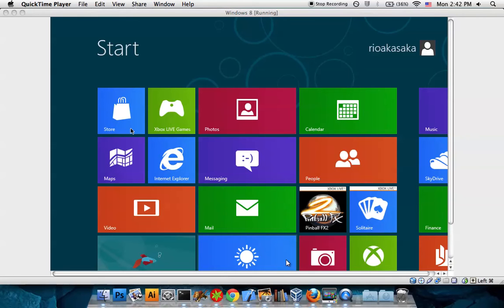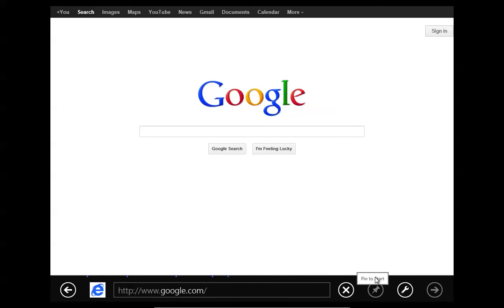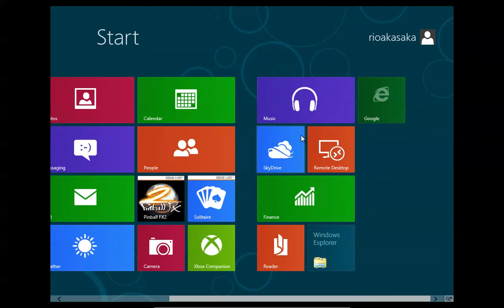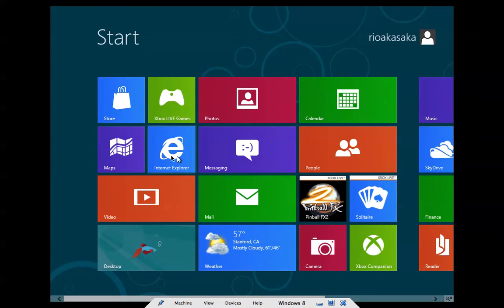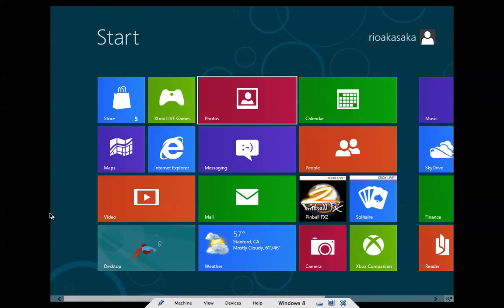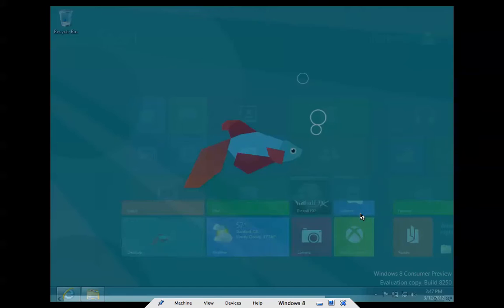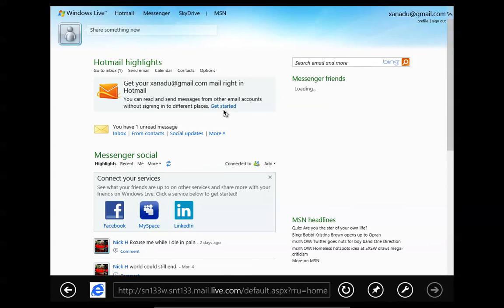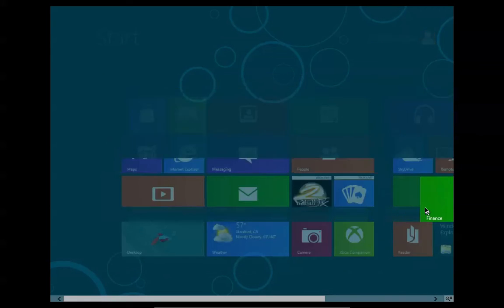Windows 8 Quick Runthrough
I decided I'd try to see what Windows 8 was like, so I downloaded the Consumer Preview and ran it on my virtual machine. I'd like to think that I have an average or a little better than average IQ.